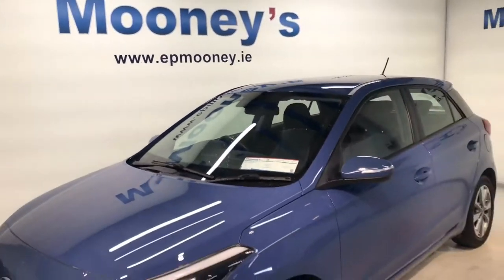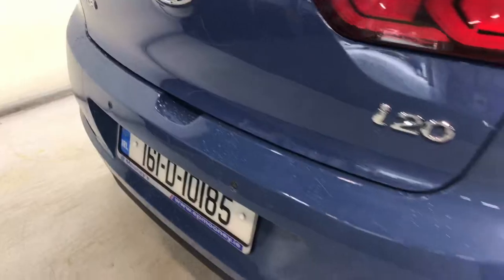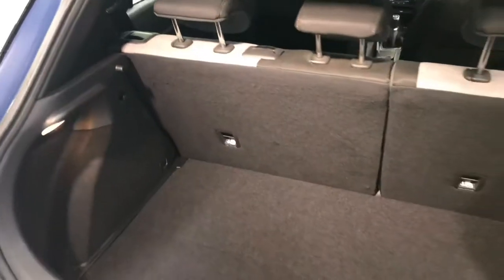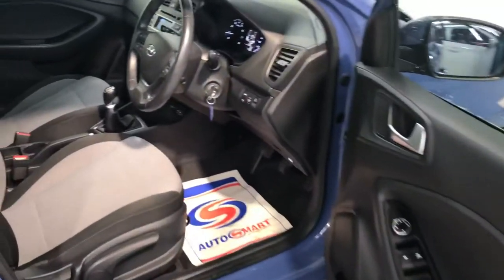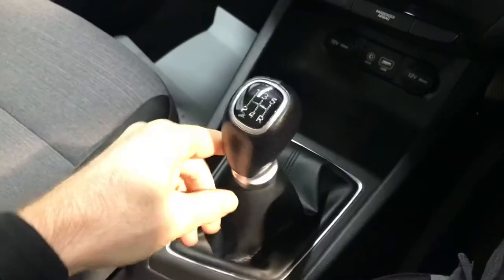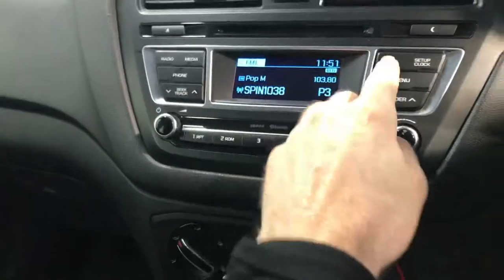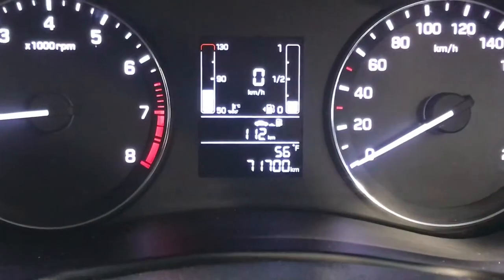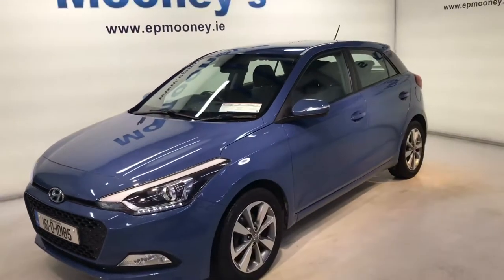Hyundai i20 Deluxe 2016 For Sale here at Mooneys